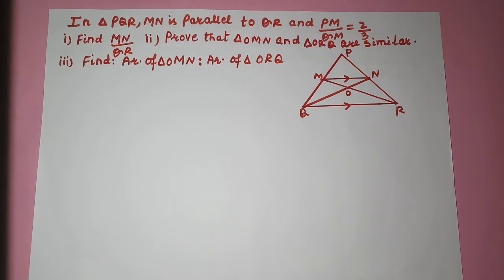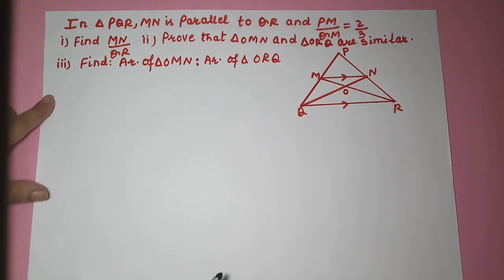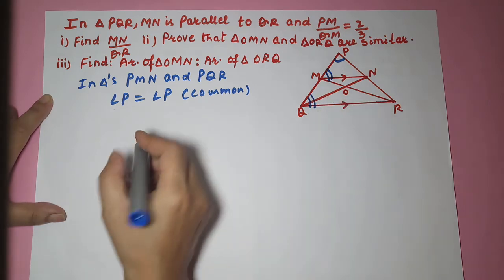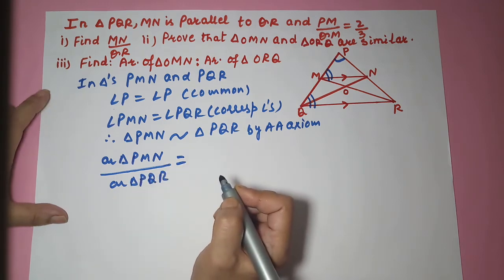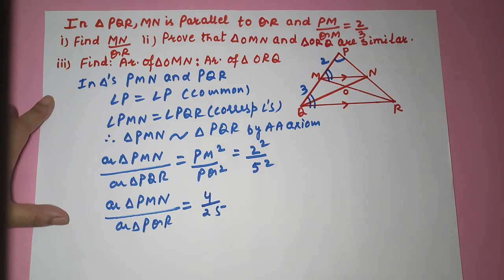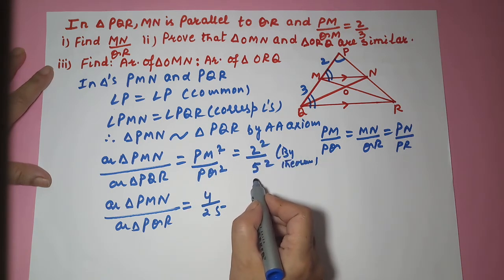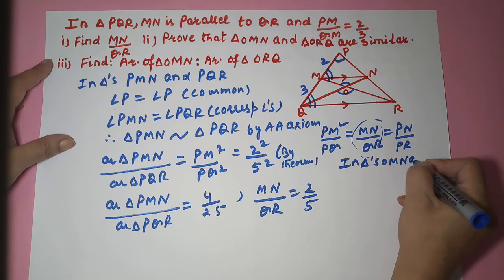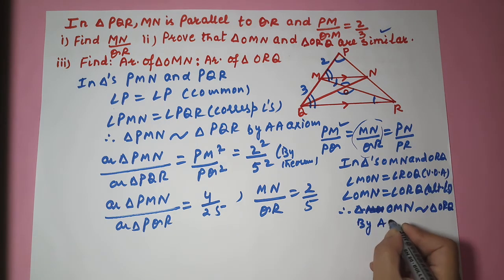Sim14 ICSE MATHEMATICS STD 10